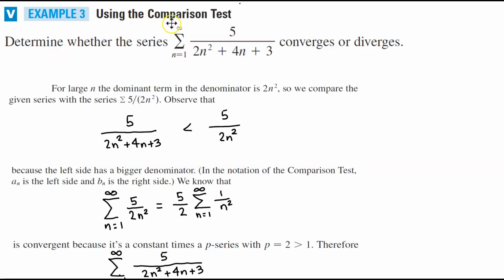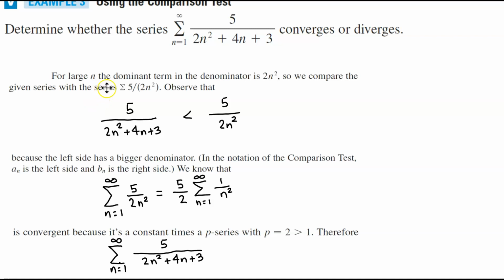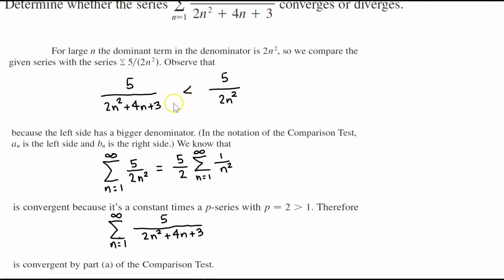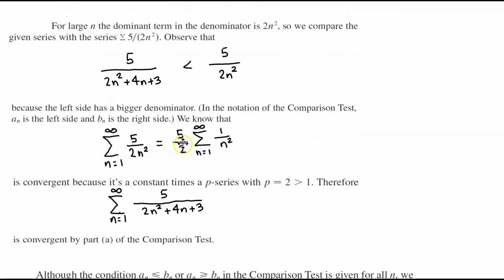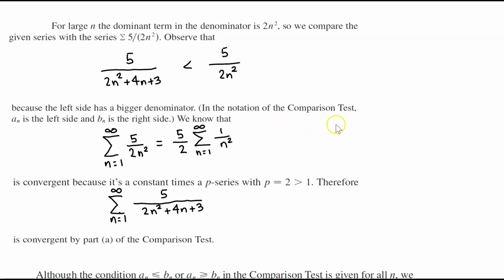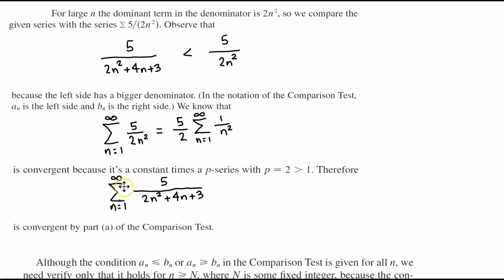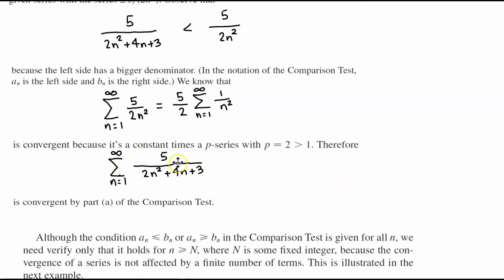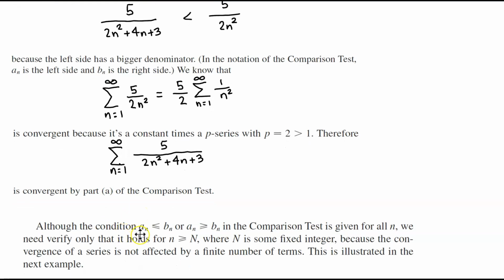Math 1B 8.3 Example 3 Using the Comparison Test